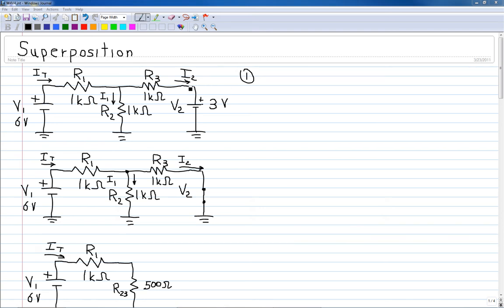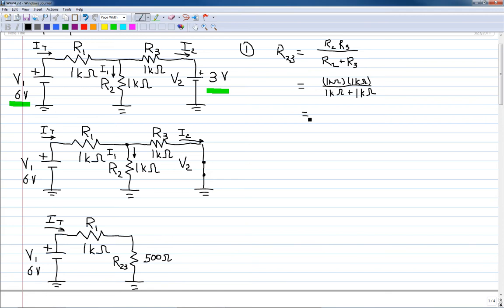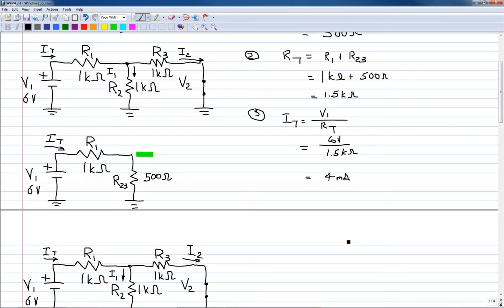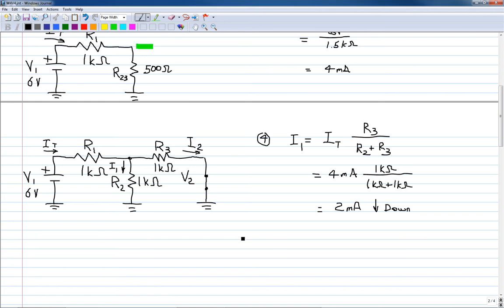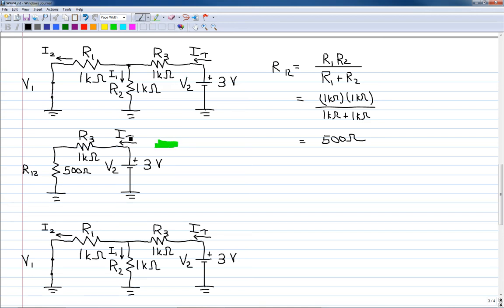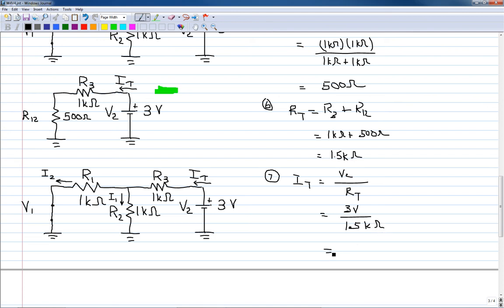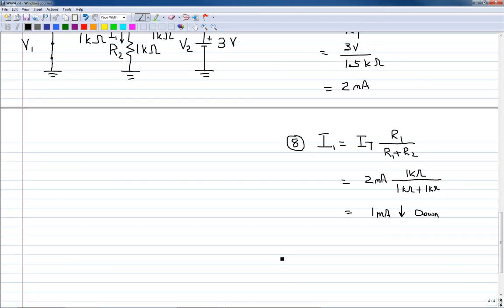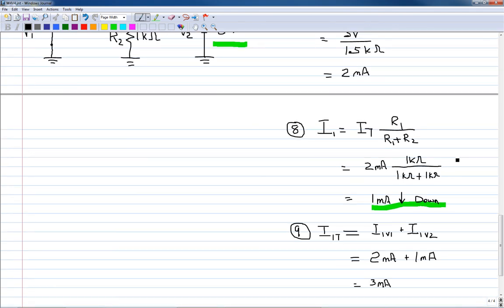Superposition.avi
Solving a series parallel circuit using superposition.